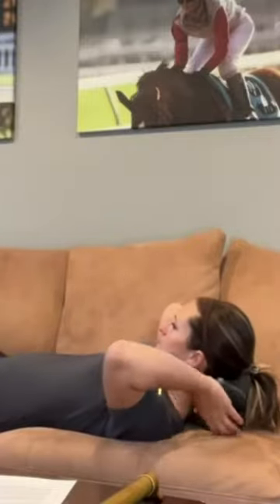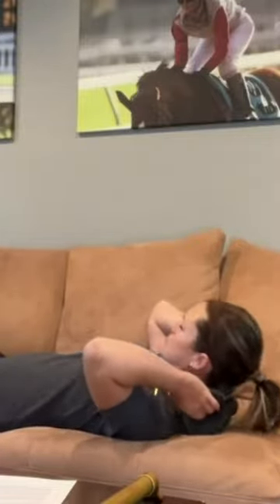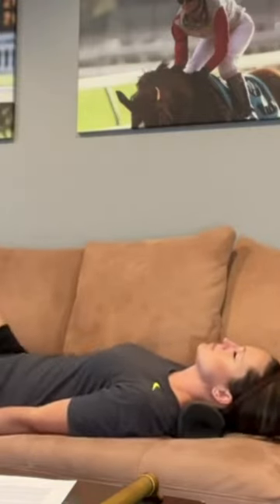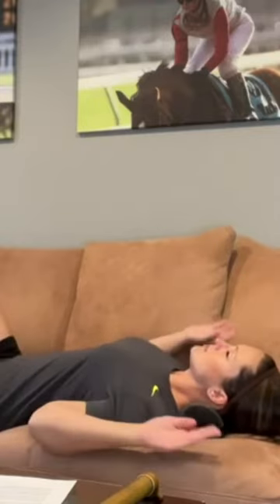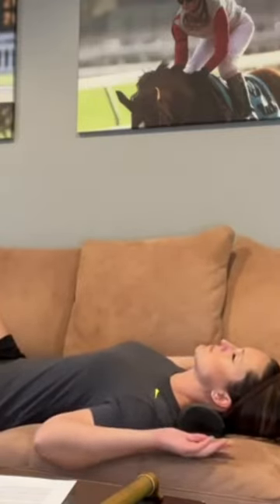Osteo Neck Stretcher with Magnetic Therapy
Osteo Neck Stretcher